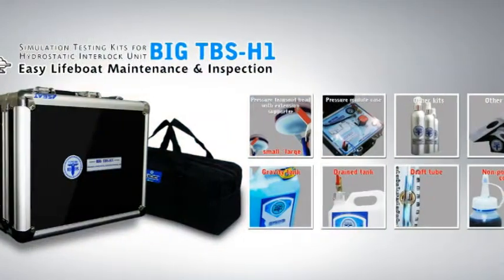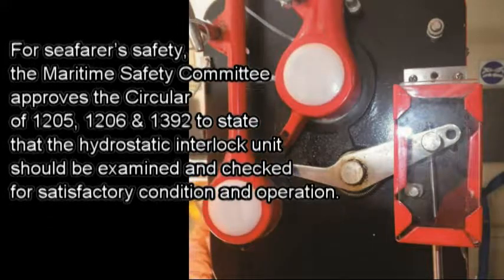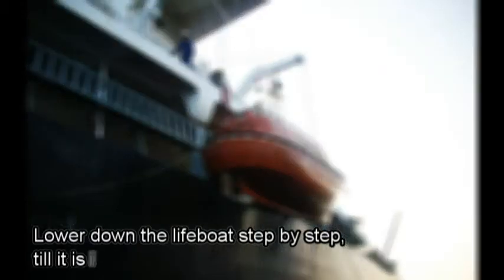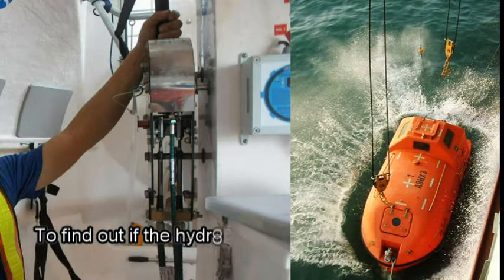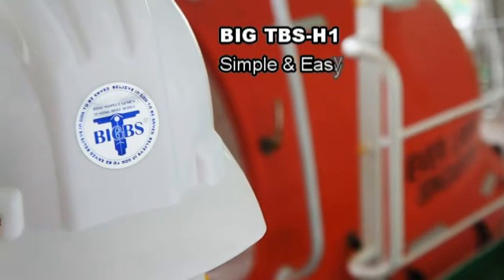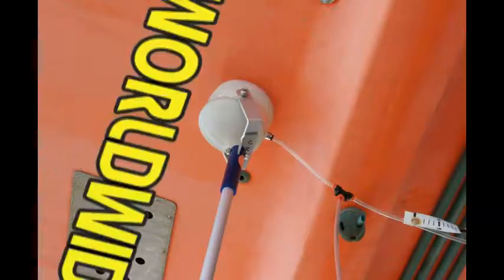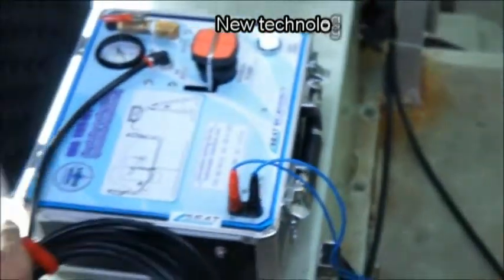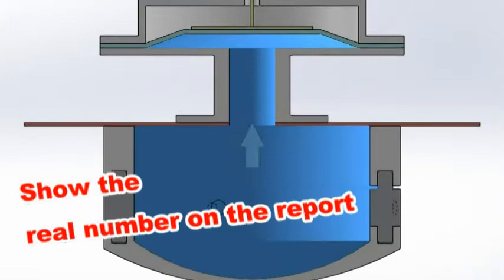BIG TBS-H1 lifeboat best tester for hydrostatic interlock unit#2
BIG TBS-H1 simulation tester for hydrostatic interlock unit

World first tester designed for hydrostatic interlock unit
To show the detail number complying the requirements of MSC 1205,1206 ,1392.

You dont have to put the boat into water, instead, using BIG TBS-H1 to finish the test
-save your cost
-save your time
-save your lifeboat